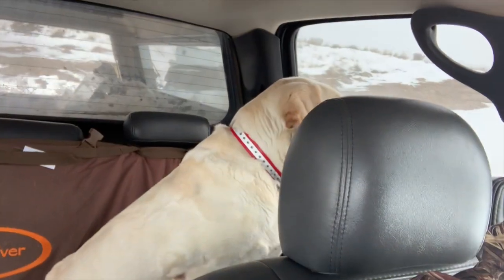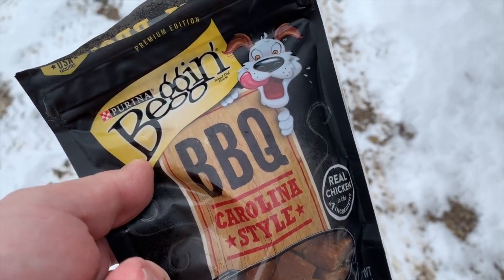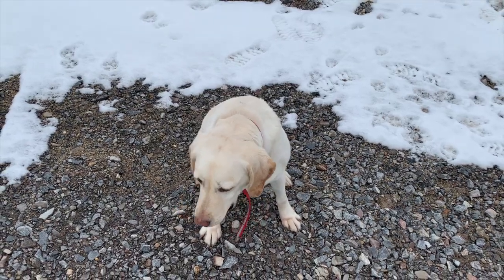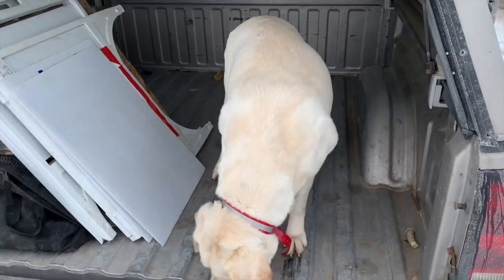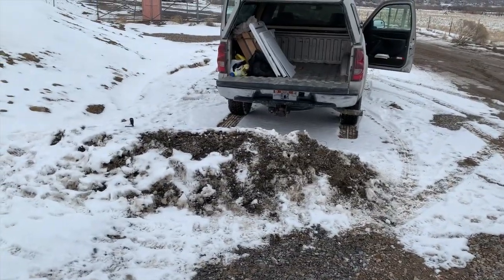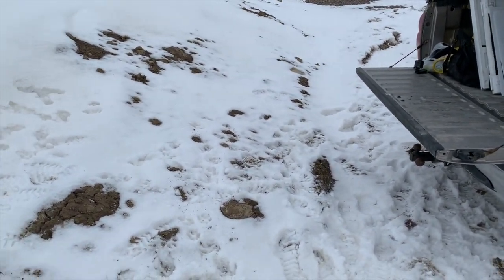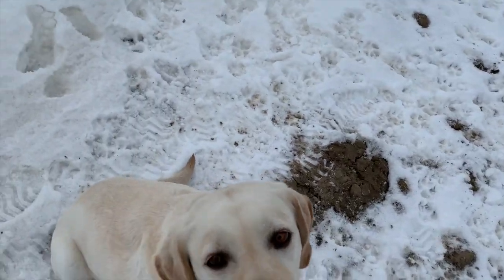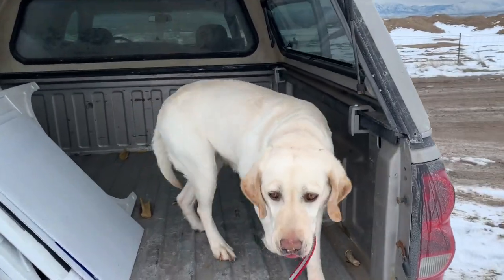How I Train a Retriever to Jump Into a Truck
You have to teach your dog to jump into the truck as she gets older.  Learn more about training your retriever to jump into the truck at

At 3 months old, it is not a big deal, but as your dog gets to full-size (60 to 80 pounds depending on the breed), you want them to be able to get into the truck on their own.
Getting your retriever to jump into the back of the truck is simple, but it can take a lot of patience and repetition--just like everything else when it comes to retriever training.

The key to training a dog to jump into a car or a truck is to make the jump really easy. Some people do this by adding a step. I like to just find some place where the natural grade of the earth makes it easy. A sloping hill that I can back up to or even a pile of dirt.

I use the command LOAD UP to get my dog to jump into the truck. So, I give the command and then hold a treat in the bed of the truck. Once the dog goes into the truck bed, she gets the treat. If you want you can just put the treat in the bed.

As your dog gets the idea, you slowly make the task more and more difficult. There are so many things about retriever training that are the same regardless of the task. This is the basic process to any kind of dog training that you will do. Break the overall process up into smaller segments. As your dog masters pieces of the overall skill add something new. When I train a dog to jump into a truck or train a dog to jump into a car, I am working on pieces of the skill until they develop a sense of confidence. That is what retriever training is all about whether your are trying to get them to jump into a truck or a car or the lake.

Eventually, the dog is jumping from a flat, level surface up into the truck without thinking twice.

Remember, that just because your dog successfully performs the task once or twice, that does not mean that she is going to perform it flawlessly from then on. In fact, at the end of the video, you will see that Lady, after jumping into the truck several times, just stops. Watch to the end to see how I handle that situation.

The question of the day: What is your favorite dog treat to use when training dogs? Leave me comments below.

For more ideas on everything to do with retriever training check out